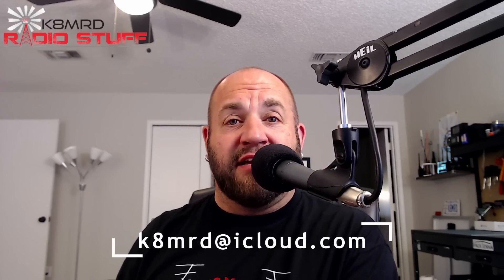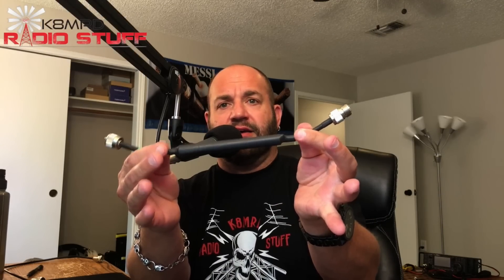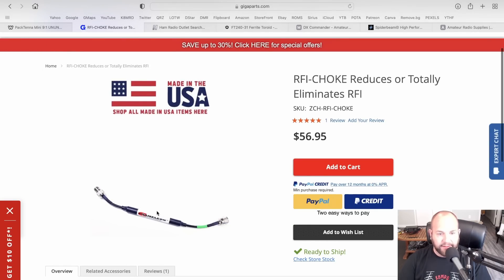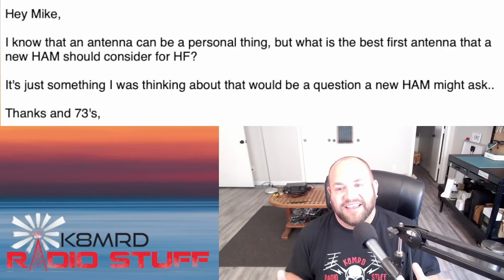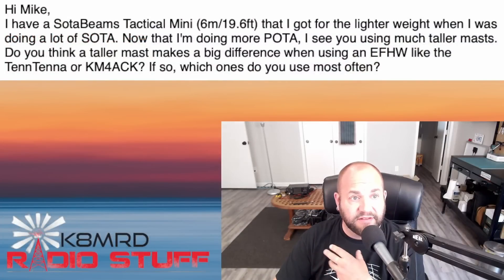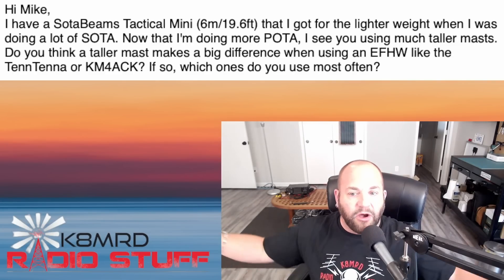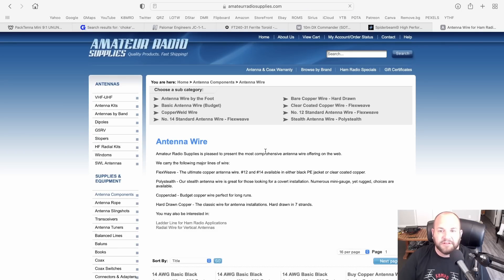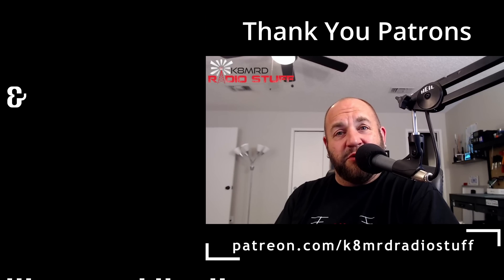Mailbag Monday #18 | Your Questions Answered...Pourly.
In this weeks episode we talk about Common Mode Chokes, What is the Best First Antenna for HF for a New Ham, Is a Taller Mast Better for Portable Antennas, and What is the Best Wire For Radials/Counterpoise?

00:00 - Intro
01:25 - Common Mode Chokes
07:11 - Best First Antenna for HF
12:18 - Is a Taller Mast Better for Portable Antennas?
15:55 - What is the best wire for Radials/Counterpoise
18:55 - This is the end.
19:37 - Super Awesome K8MRD Jingle